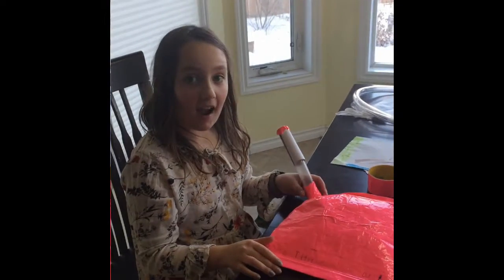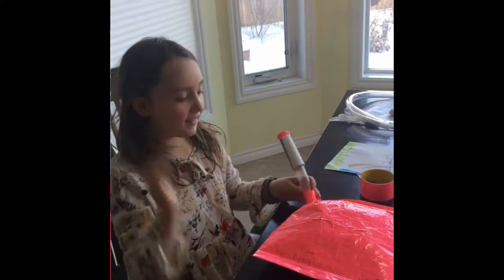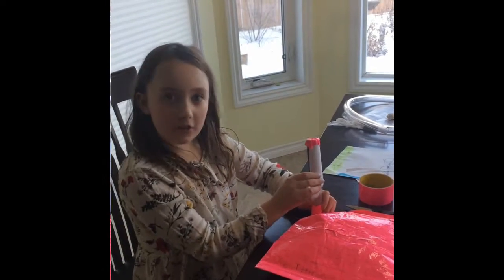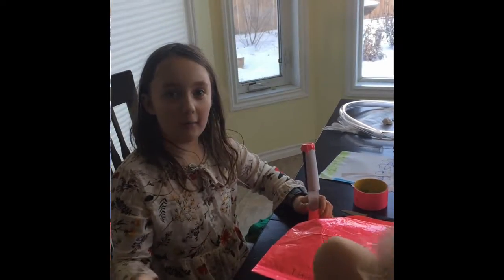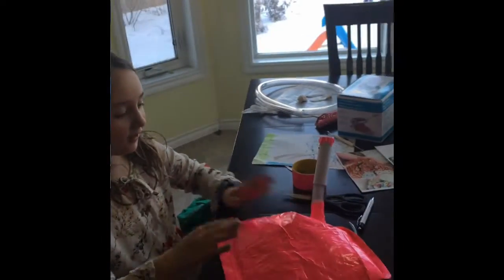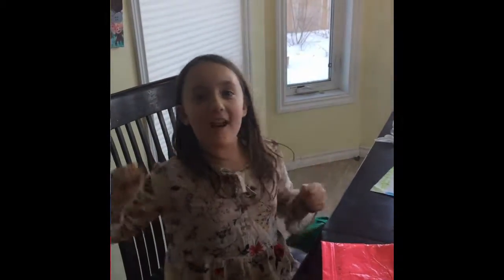A Great Big Beautiful Rocket launcher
As part of our Jam Engineering class we had to launch a rocket, here's what we made!